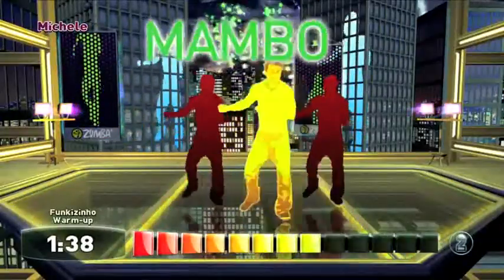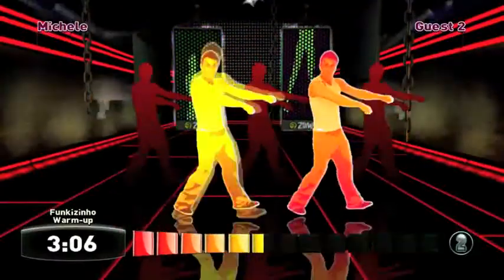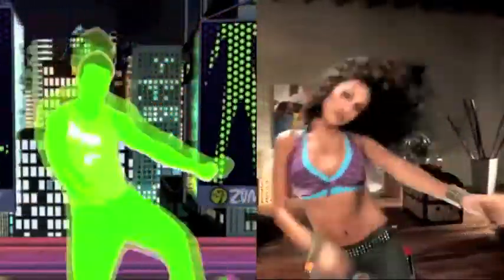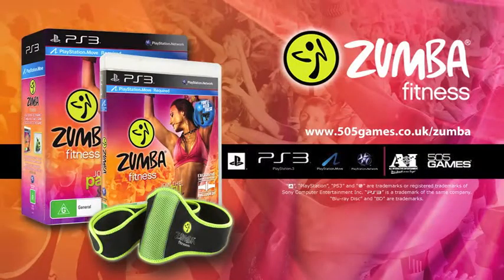ZUMBA FITNESS on PS3.WMV